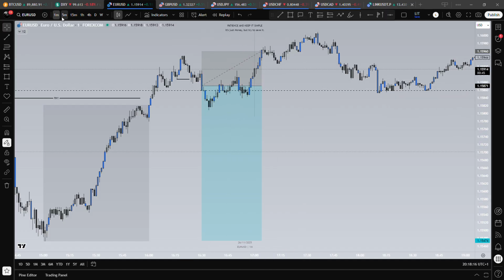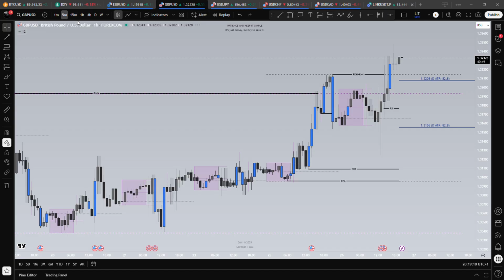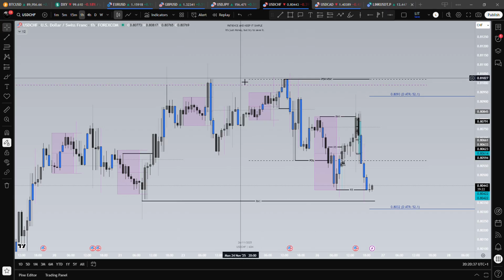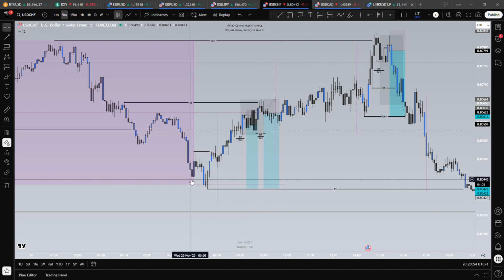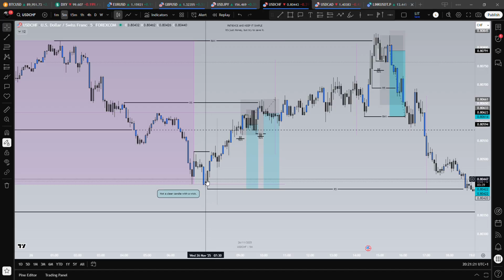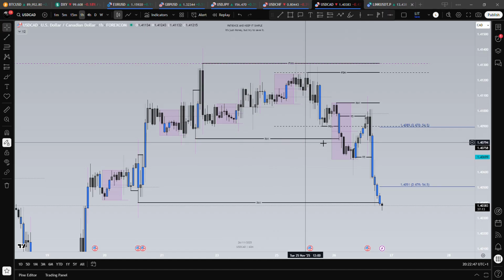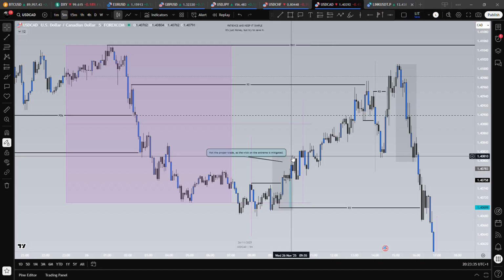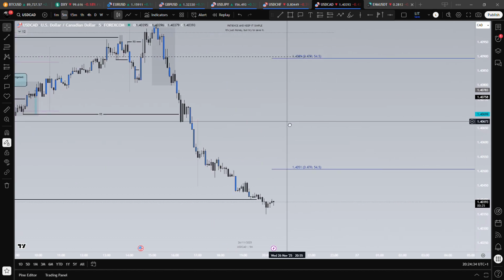Day 162 of My Trading Journey